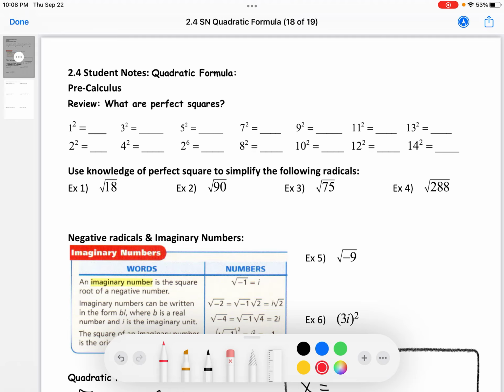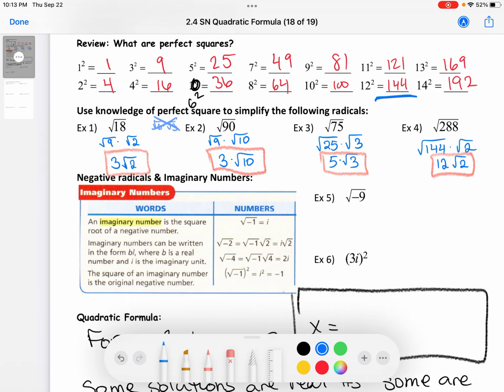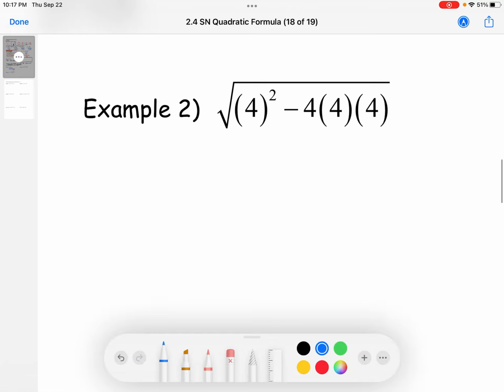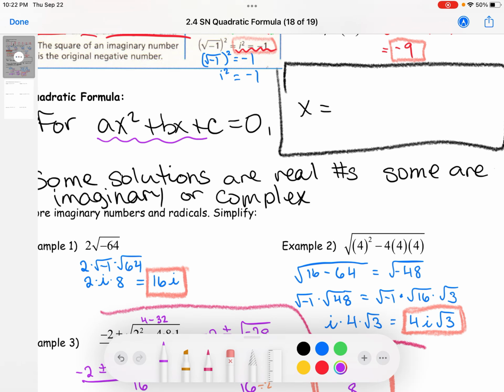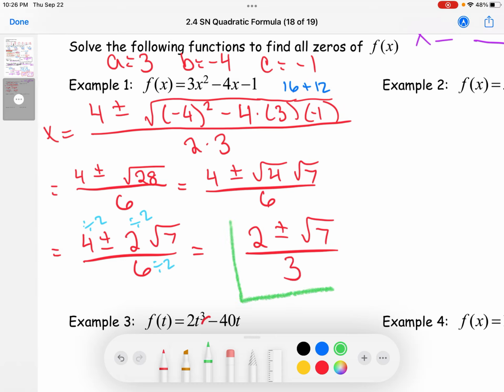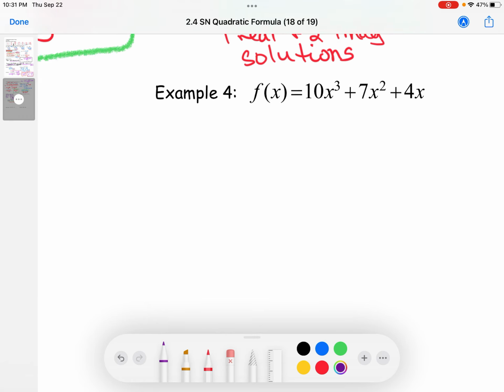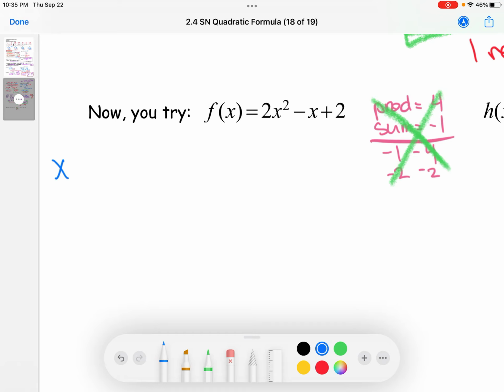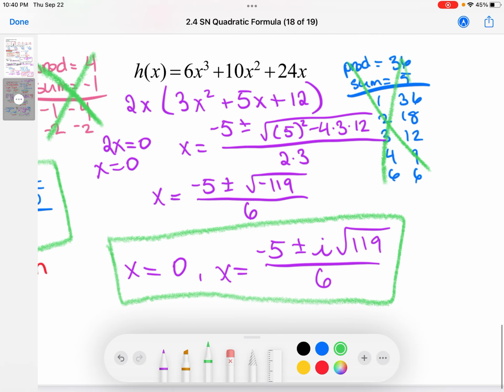2.4 "Quadratic Formula" Notes